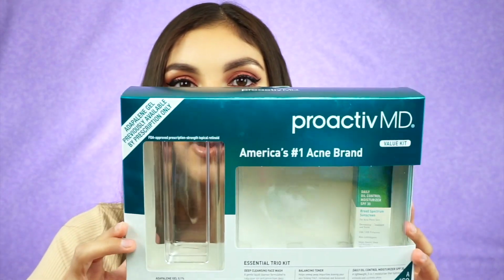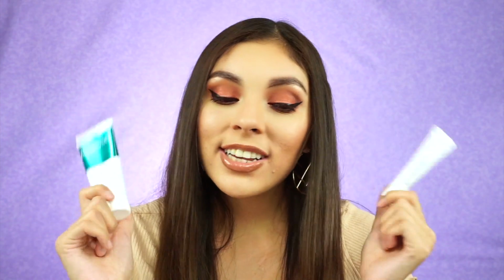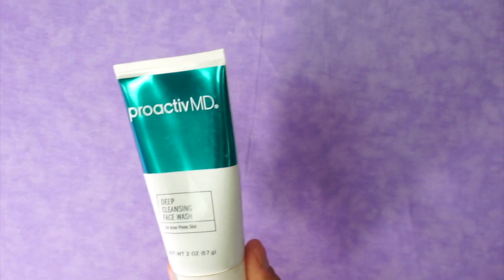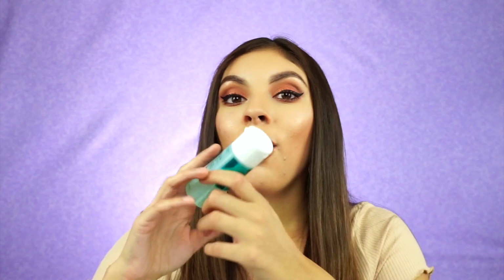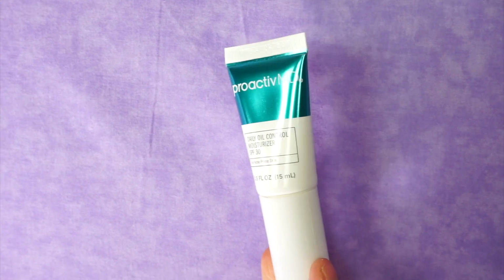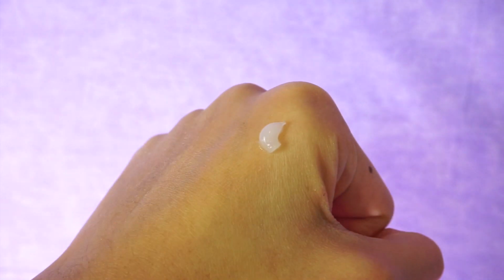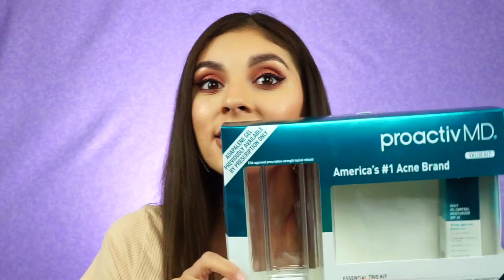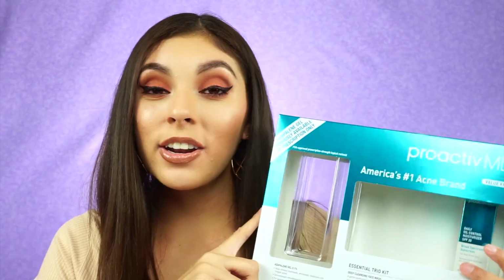Does Proactiv MD Really Work?! Honest 2 Month Review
Proactiv MD Honest 2 Month Review! Today I will be reviewing another popular skincare line to see if it could help clear my acne and reduce my acne scars and dark spots! I tried the whole Proactive MD system for 2 months and these were my results. Have you tried Proactiv MD? Has it helped your acne?